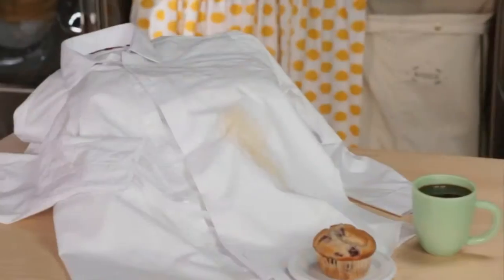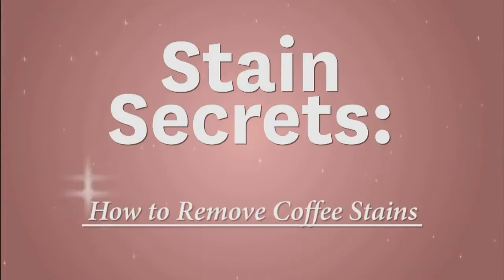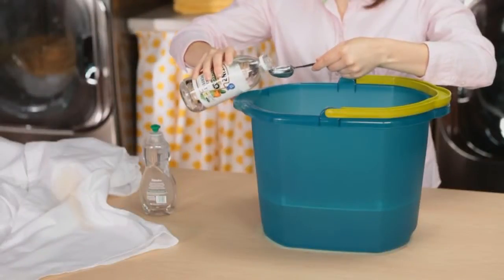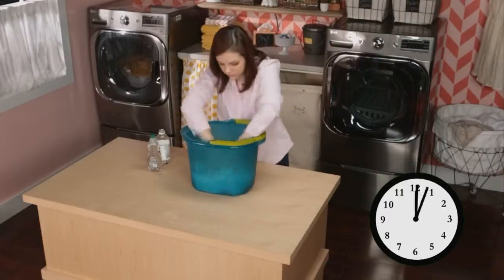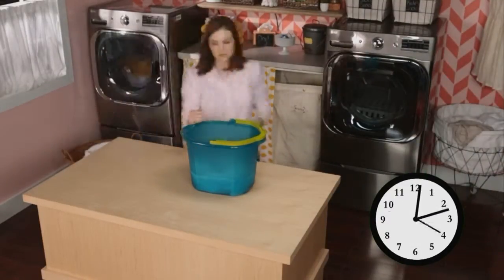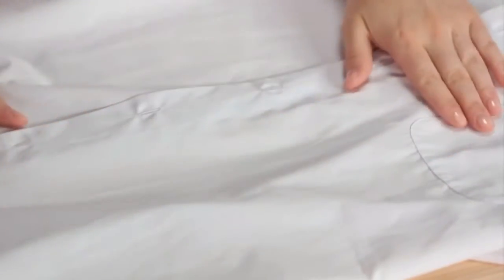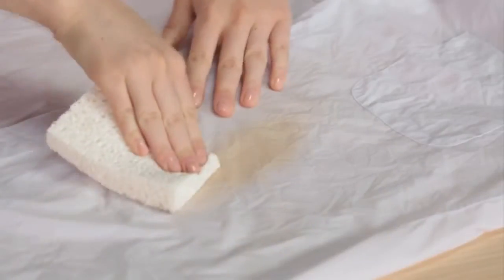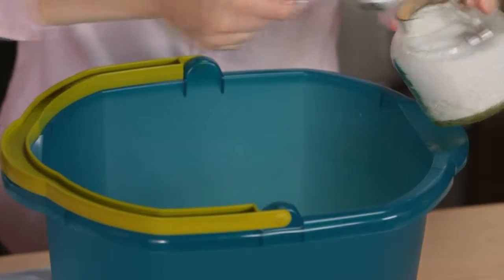How to Remove Coffee Stains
Don't let that coffee spill leave a lingering stain on your clothes. Here's the trick to removing a coffee stain for good, using products you likely already have in your laundry room or cleaning closet.